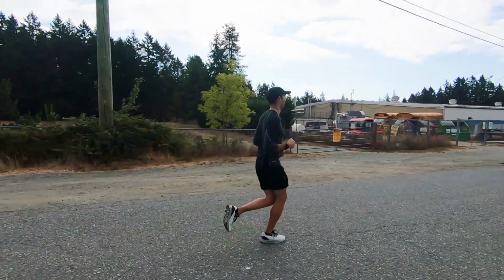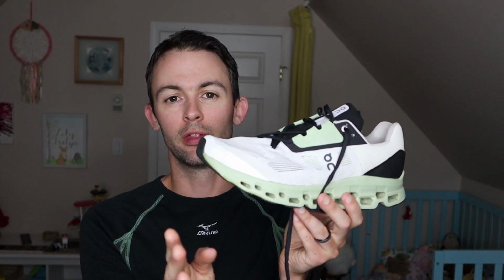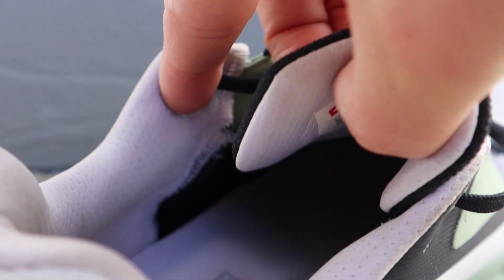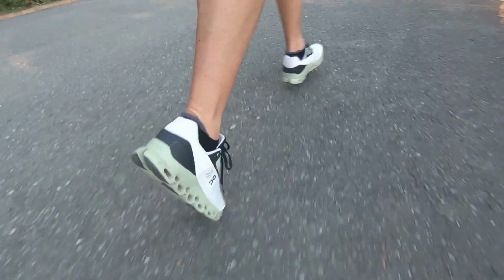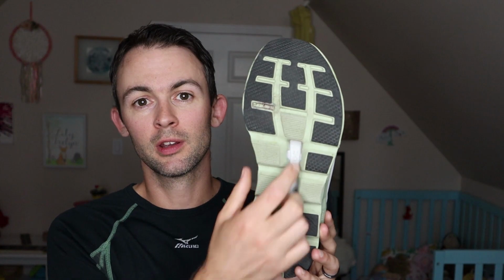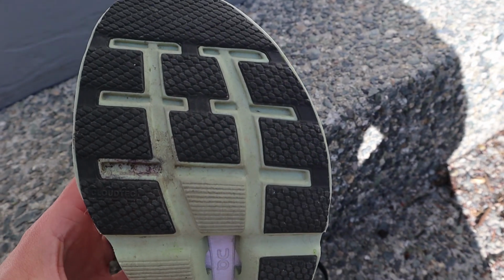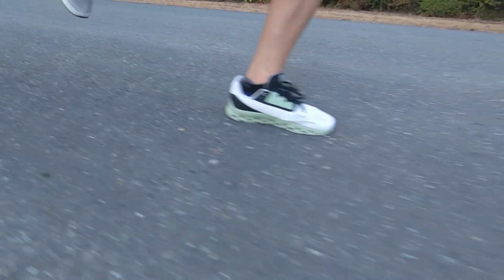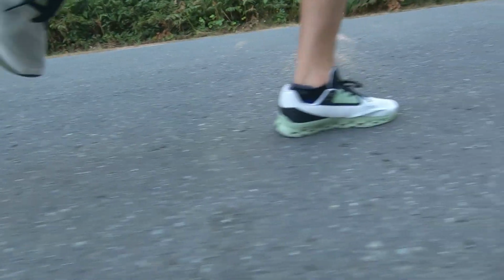NEW On Running Cloudstratus Review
The 2nd version of the Cloudstratus is a max cushioned, neutral daily trainer. Softer than the previous version, the new Cloudstratus has a few nice upgrades which are making it a staple in my long run shoe rotation. I personally find this shoe performs best at steady to tempo efforts which not a lot of other max cushioned shoes can do. While it is max cushioned, it's still a touch firm when compared to other max cushioned shoes, but that firmer/responsive cushion is what makes this shoe great for picking up the pace.